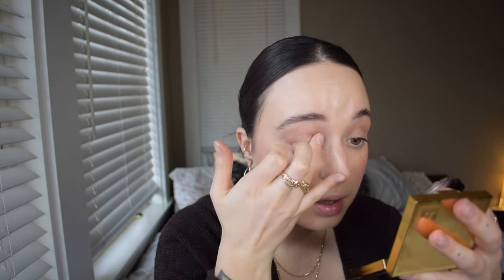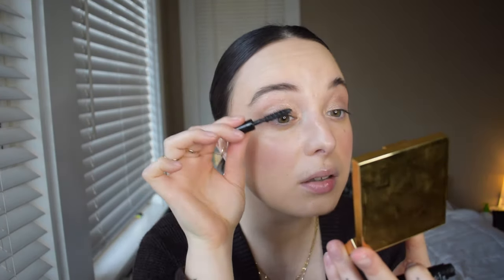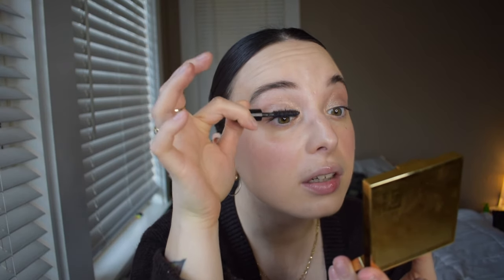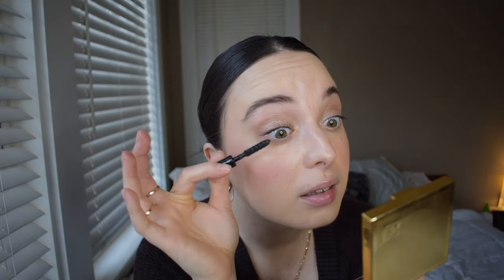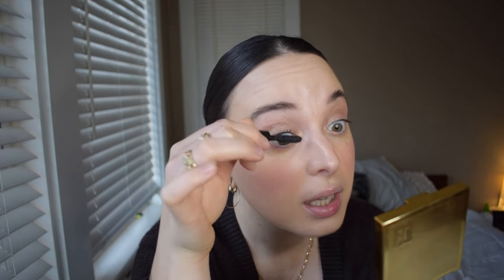Sick of Sephora Sale Videos? Here's makeup NOT sold at Sephora ;)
I got this video idea from the lovely @TheMicheleWang
Products Mentioned:
Glossier Stretch Fluid Foundation (Light 3) *I'm pretending Glossier still isn't sold at Sephora ok*
Victoria Beckham Beauty Bronzer (02)
Les Filles En Rouje Les Palette Levres (Signature)
Rituel de Filles Ash and Ember Eye Soot (Sigil)
Victoria Beckham Beauty Lid Lustre (Chiffon)
Violette_FR Bisou Balm (Calisson)
Mac Liner (Stripdown)
Roen Liquid Lip Balm (Lola)
Le Volume de Chanel Mascara